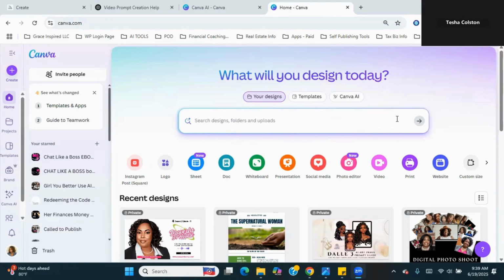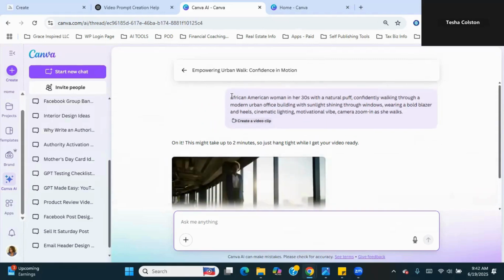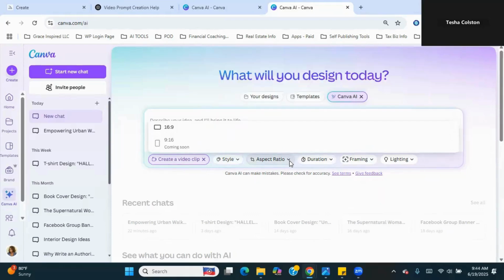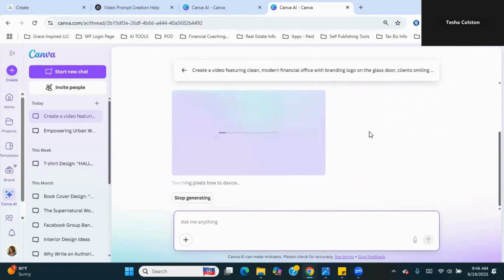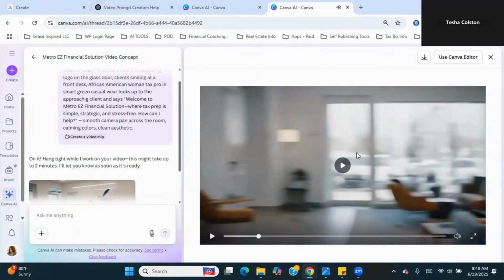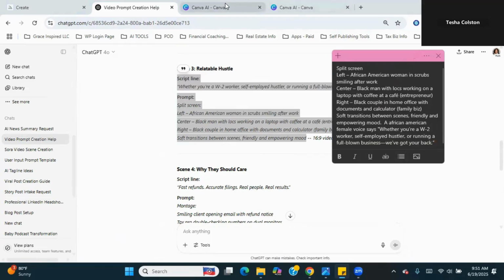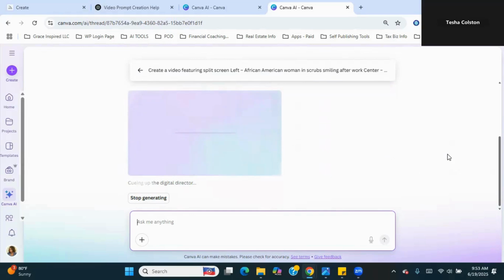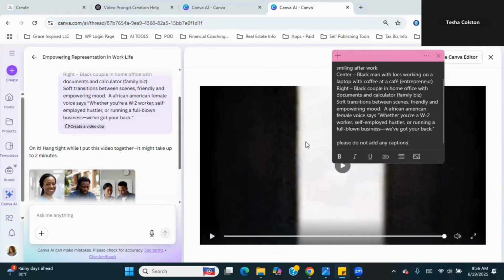Cinematic Content Made Easy Veo 3 AI Videos Now in Canva!